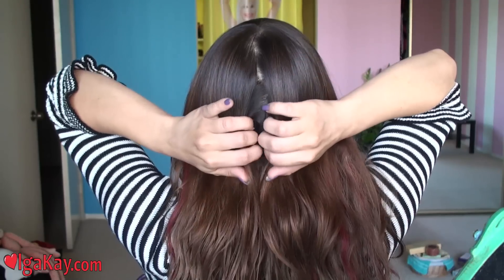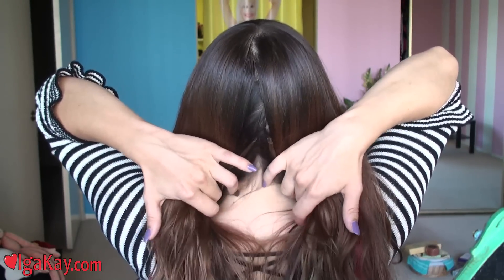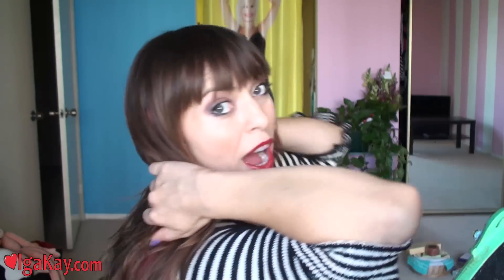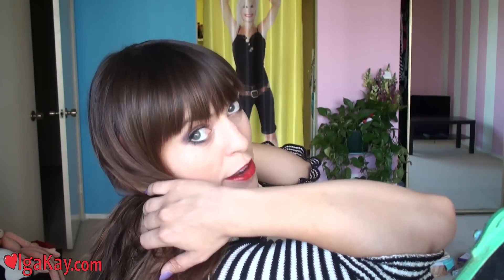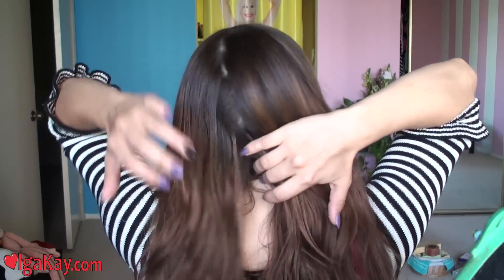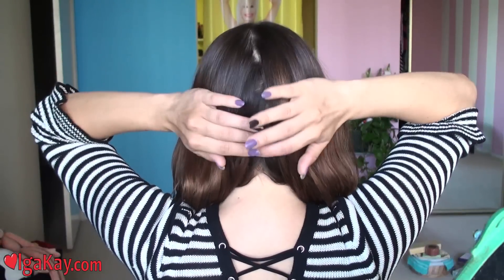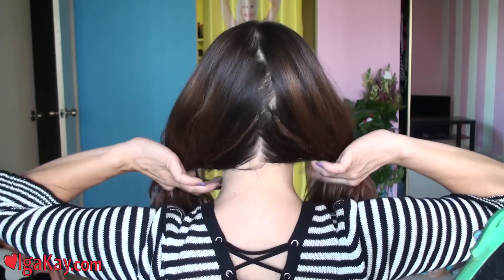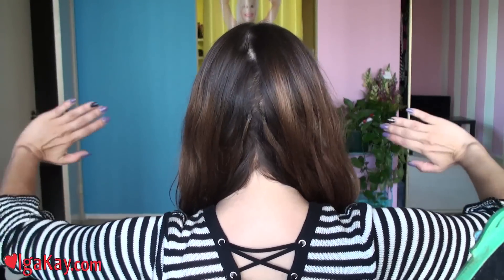SIMPLE FLIRTY BRAID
Starring:
Olga Kay

Tinted Moisturizers

OlgaKay
P.O.BOX 17782

Hugs

Olga aka MOOSH mommy